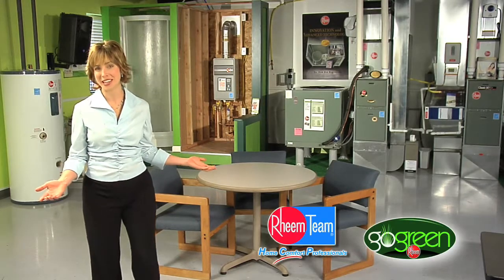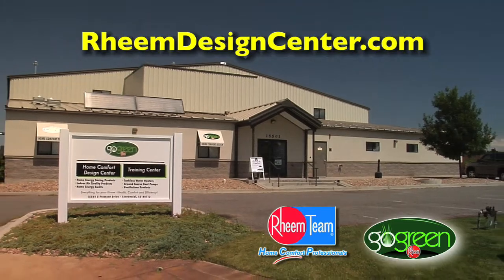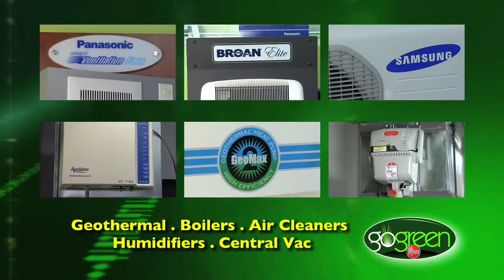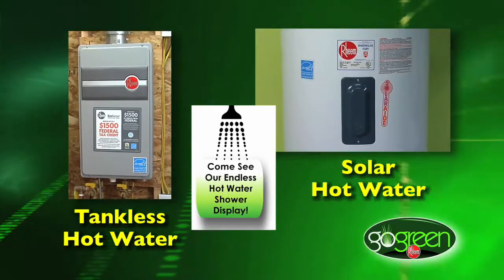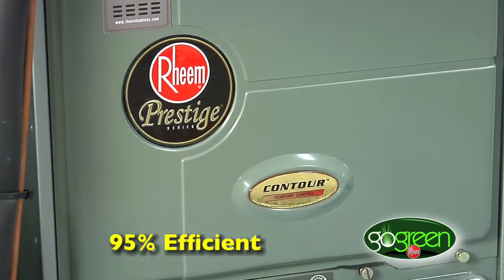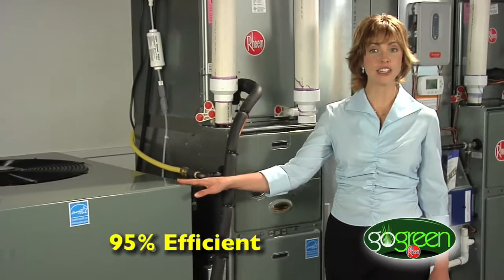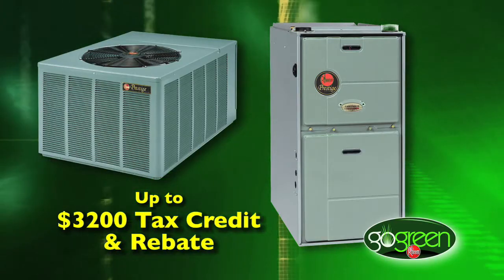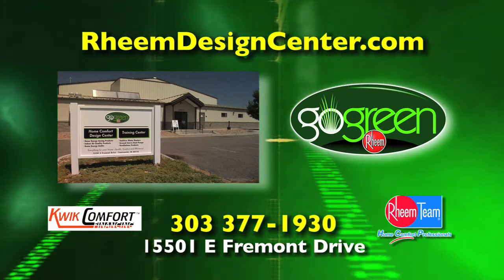Rheem Design Center TV Commercial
Colorado's Rheem Design Center 30 second television commercial.  The first of it's kind in Colorado!  See over 30 working displays.  Including tankless water heaters, solar water heaters, geothermal, energy efficient Rheem heating and cooling equipment, indoor air quality products, thermostats and much more.